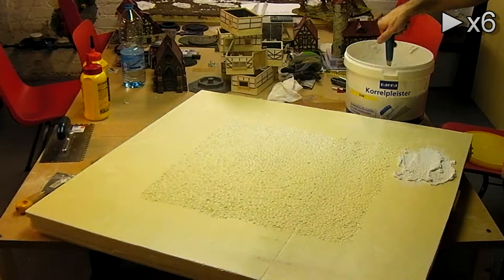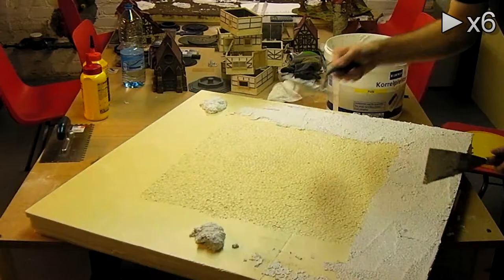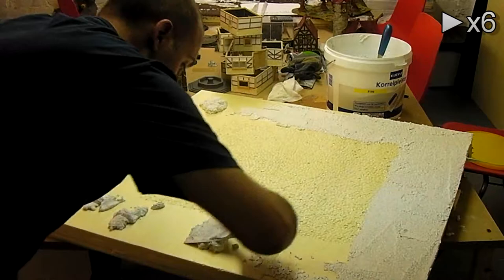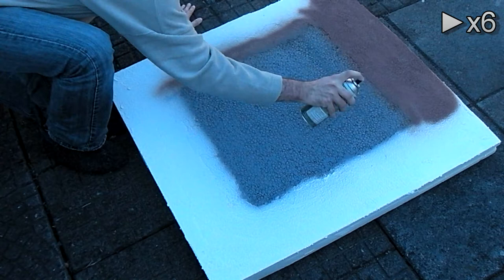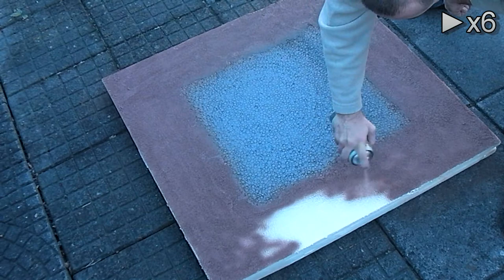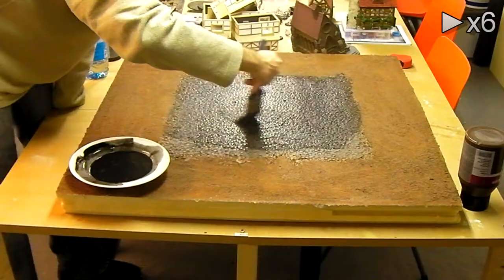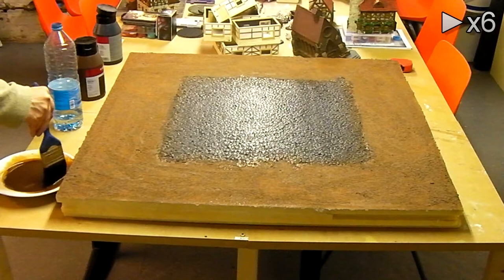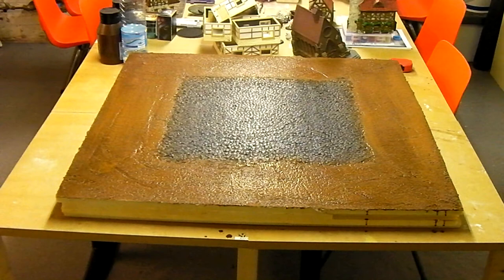Creating a table part 2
And the second part of the make a table tutorial.
In this video we are creating a 'muddy/earth' area around the cobblestone square, using the same method we used to make the 2 tables you have seen in the battle reports.